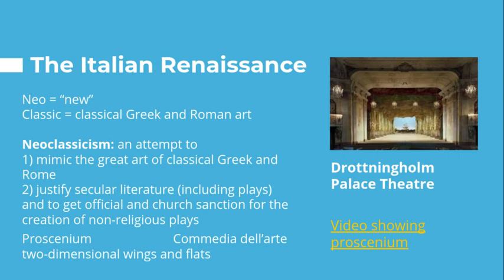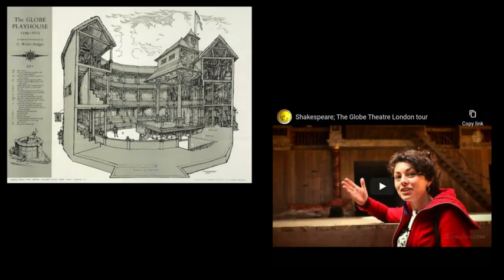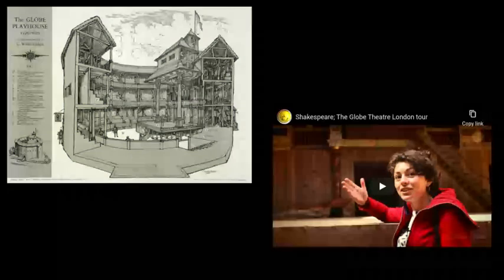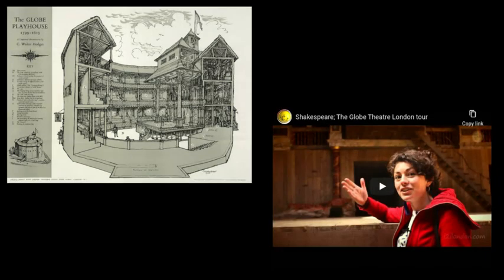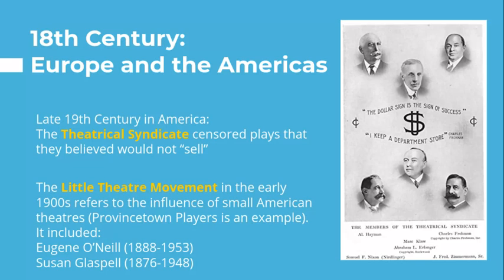THR 101: Ch. 12 (Reinterpretations)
This video is about Ch. 12 (Theatrical Reinterpretations).